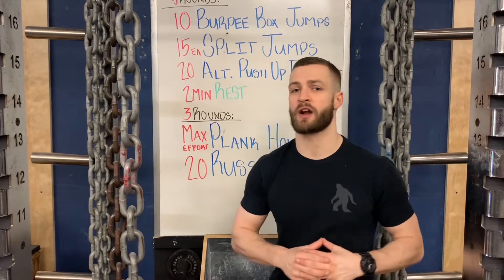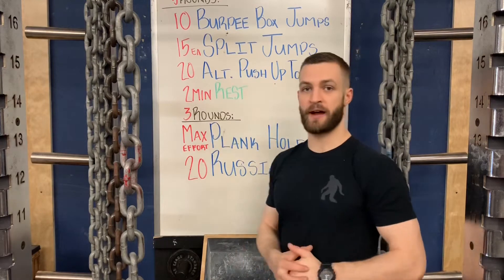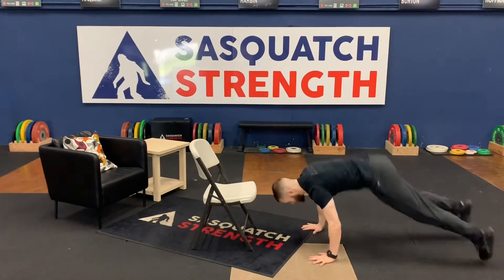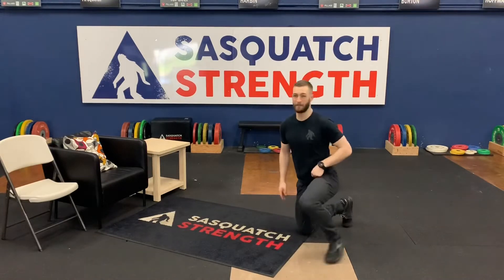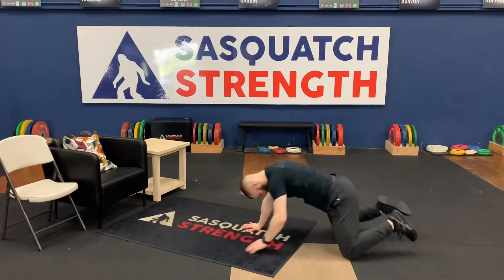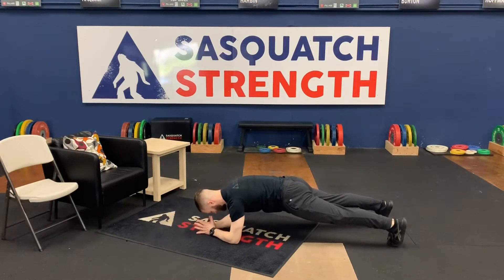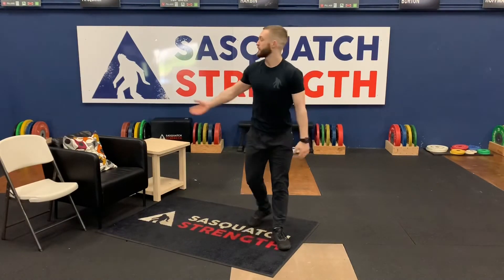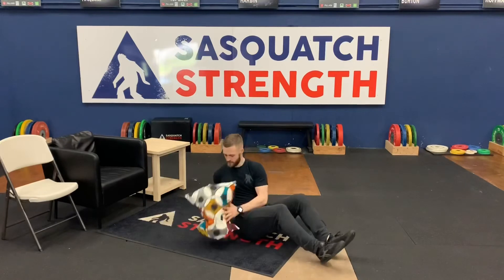04-13-20 At Home Bodyweight Workout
5 Rounds
10 Burpee Box Jump
15 ea. Split Jumps
20 Pushup to Alt. Pike Hold
2 Min Rest

3 Rounds
Max Effort Plank
20 Russian Twists (ODD OBJECT)

Score Total Time in Plank